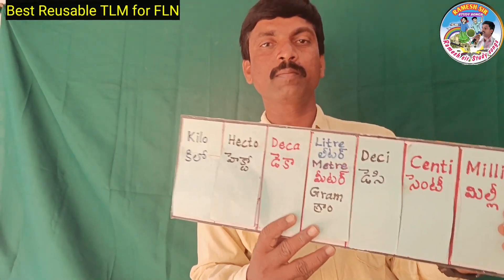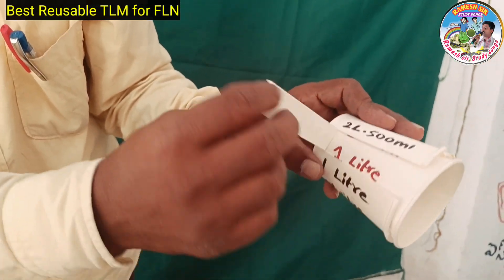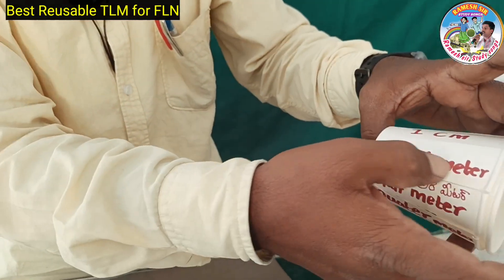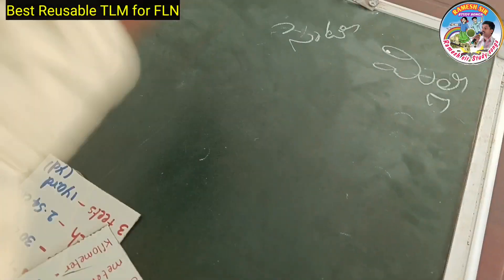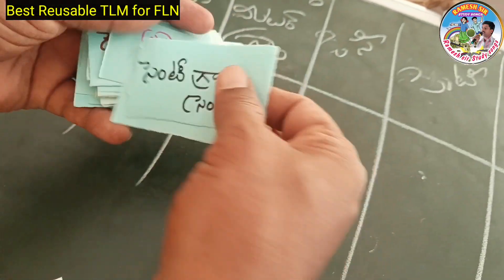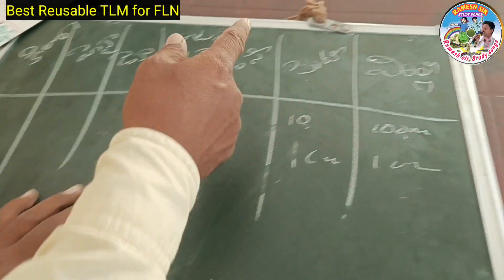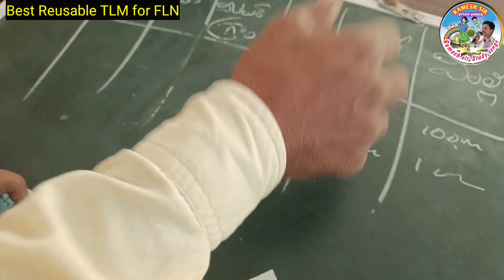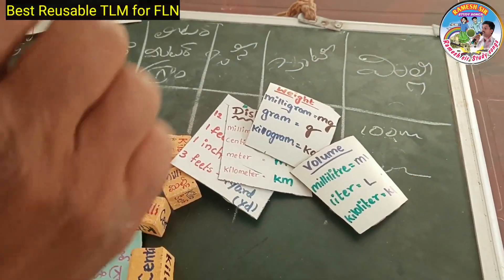FLN/TLM నిత్య జీవితంలోని కొలతలను విద్యార్థులకు సులభంగా నేర్పించే ఆటలు ఏంటి?/and what is Best TLM?